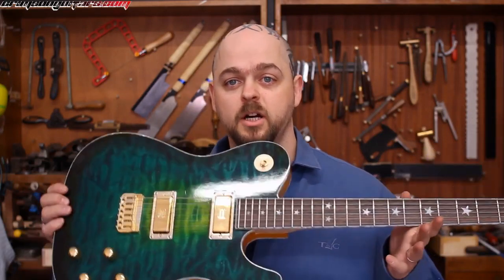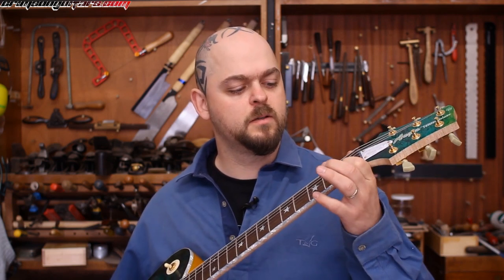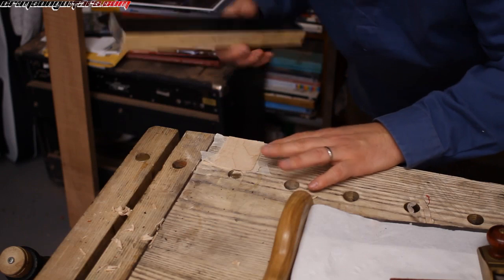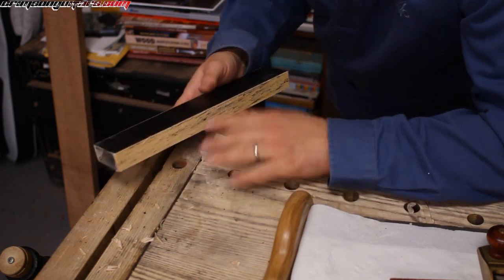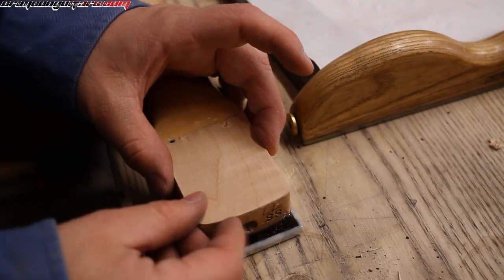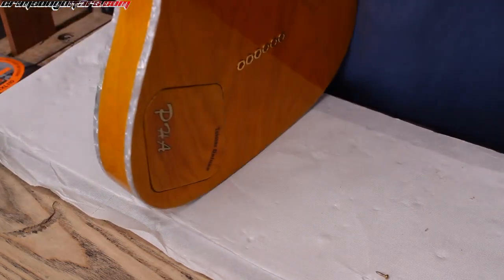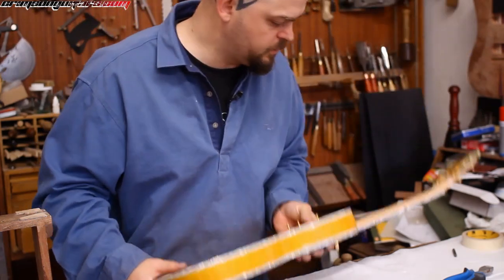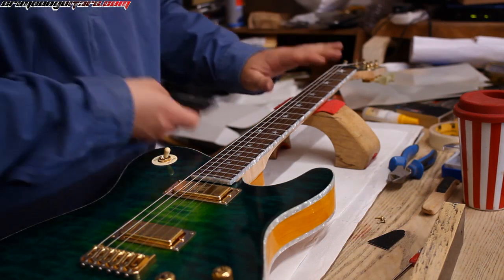Tutorial - How to Shim Your Guitar Neck and Nut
In this episode, Ben, explains how to repair a kit guitar by putting a shim underneath the neck and another under the nut.  He discusses whether or not this is a good idea and the history of 'shimming'.

            Chapters
0:00    Introduction
1:01    The background of shimming in the Fender franchise
2:44    Looking at the guitar - shim or recess?
3:17    Off with the strings
4:02    We find out what's wrong with the nut
4:36    Off with the neck
5:36    Maple veneer for the shim, cut, file, and create an angle with levelling beam
12:54  It is a perfect fit
13:21  Marking the holes in the shim
15:17  Removing the nut
16:57  How to shim a nut
20:38  Gluing the shimmed nut onto the neck
20:50  Putting the guitar back together
22:31  New strings
24:45  Adjusting the bridge to get more height on the strings
25:21  Using the under string radius gauge to find the radius
26:00  Using the Crimson Guitars fret rocker to check the frets. And they are not level!
27:44  Shimmed nut too high now so Crimson Guitars nut slotting file comes into play
30:20  Conclusion